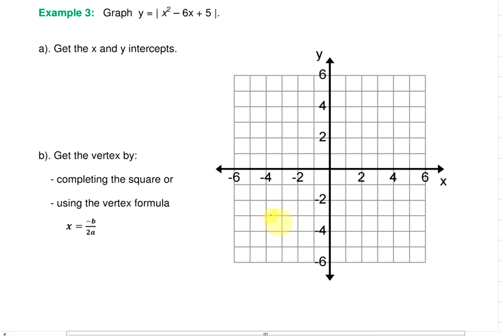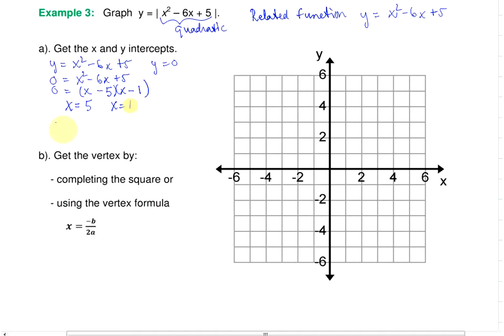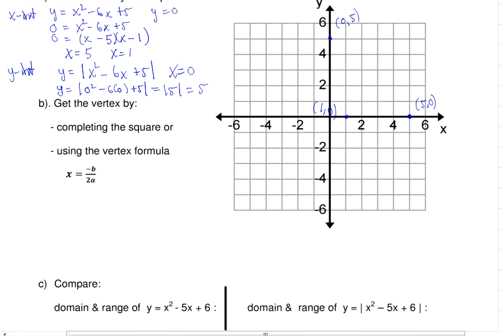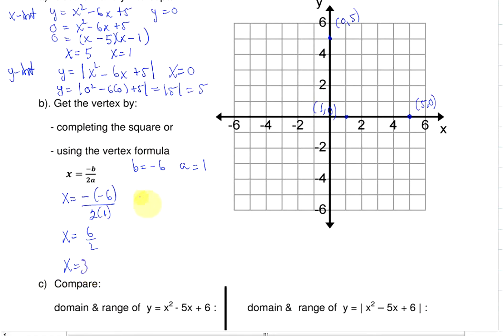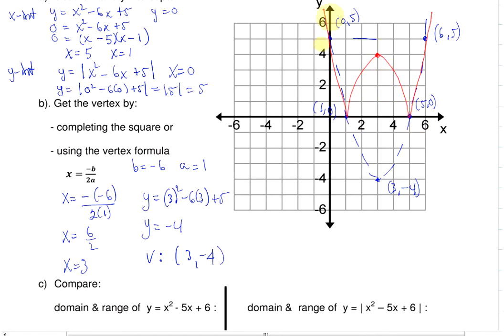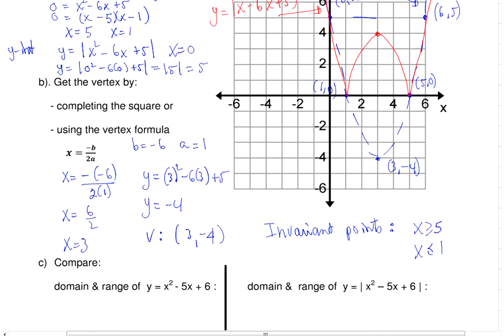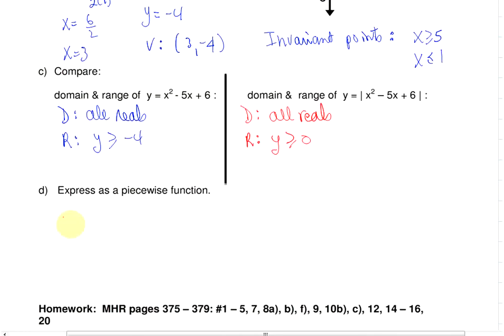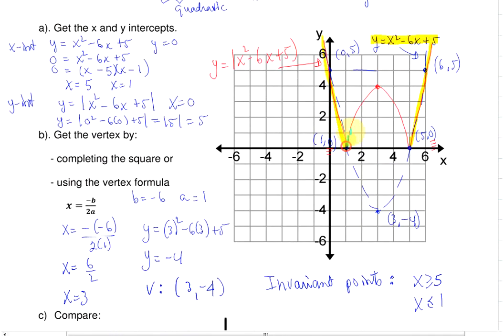7.2 Absolute Value Function - Part 3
7.2 Absolute Value Function - Example 3